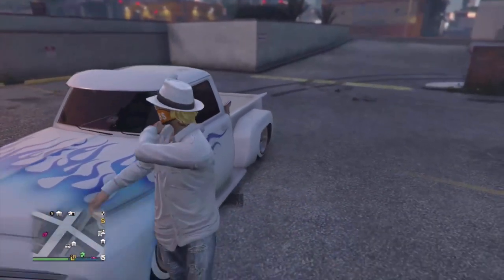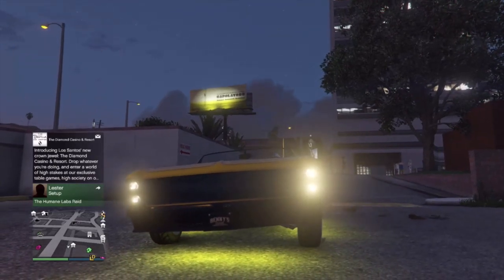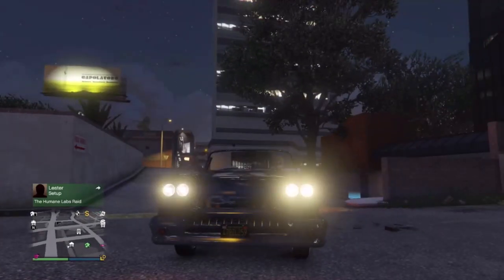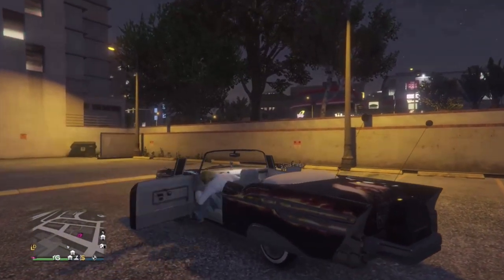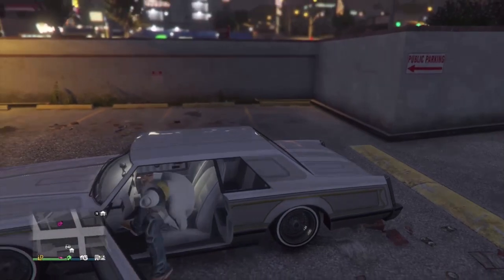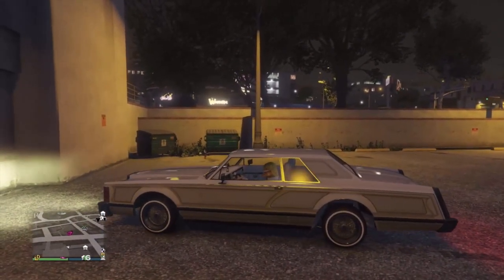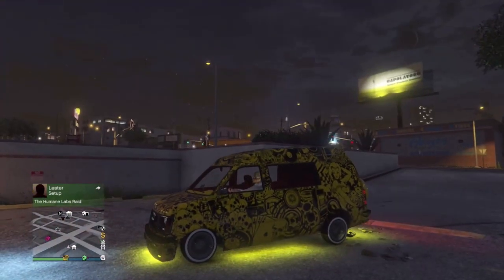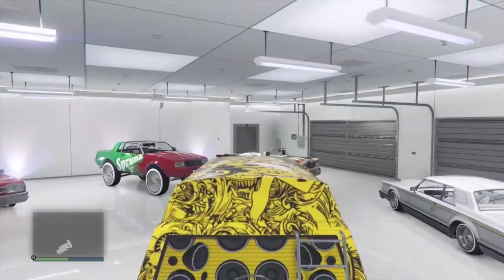How To Three Wheel EVERY Car In GTA